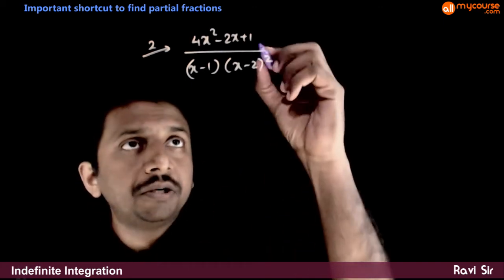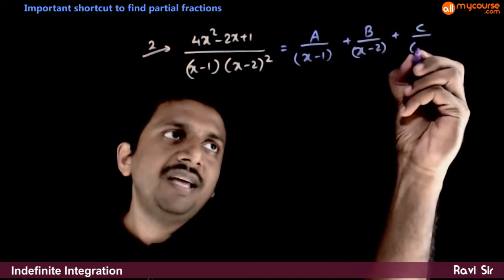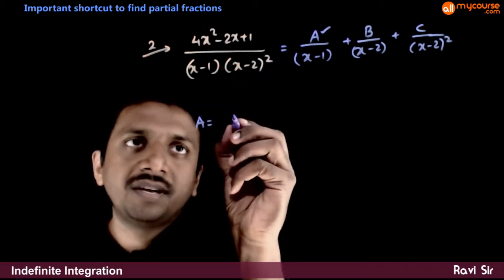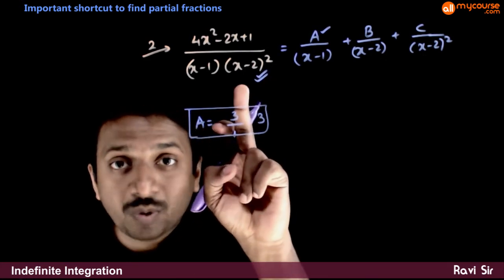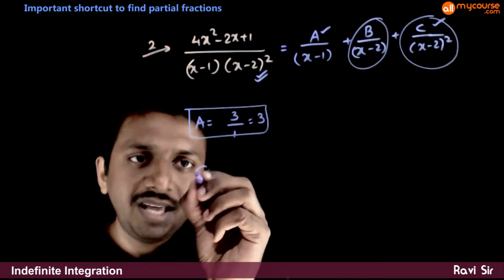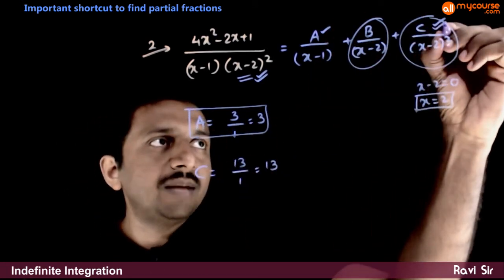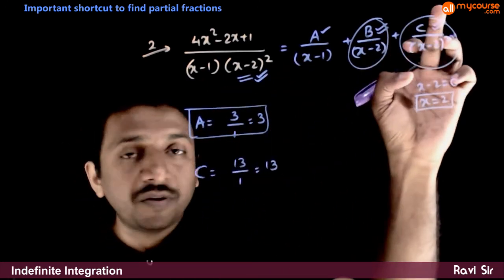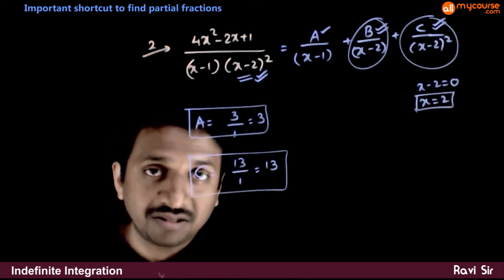17 Important shortcut to find partial fractions 2